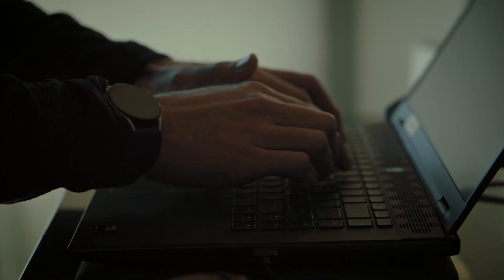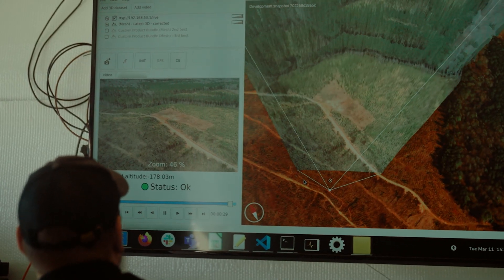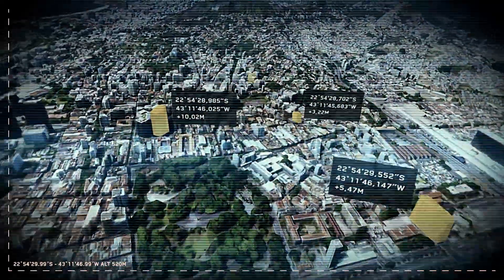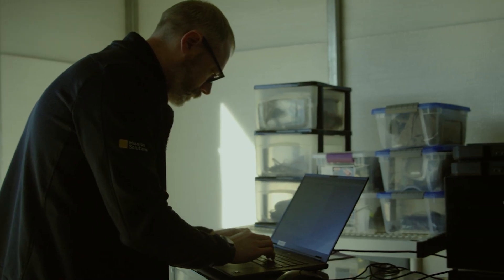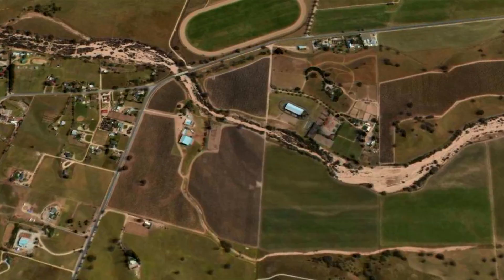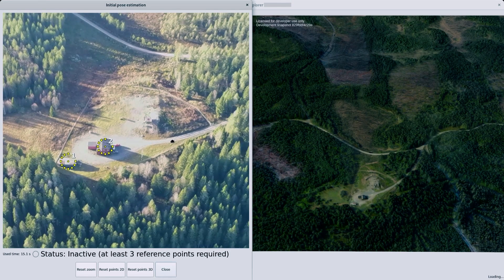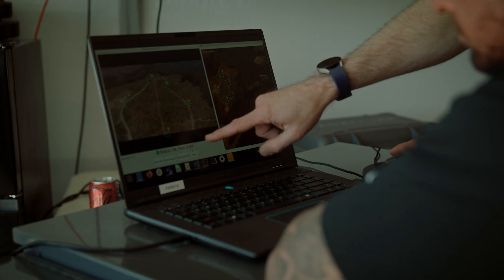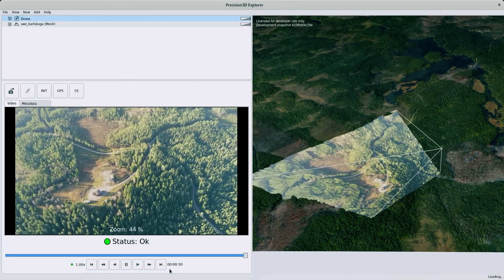GPS-Denied Navigation Anywhere in the World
How do drones navigate without GPS or extra hardware?

Raptor, a suite of vision-based software products that use Vantor’s unique global 3D data, delivers a breakthrough terrain-based positioning system for drone navigation and sensemaking in GPS-denied environments. Discover how drones can navigate, position themselves and extract CAT-1 ground coordinates in real-time—using only their onboard camera and our global 3D terrain data. No GPS. No additional hardware.

🔹 How Raptor's vision-based system is changing autonomous ops
🔹 Why human-like navigation matters for real-world missions
🔹 How Raptor can empower operators—and even help avoid conflict.

Raptor was designed and developed to support both commercial and military missions.